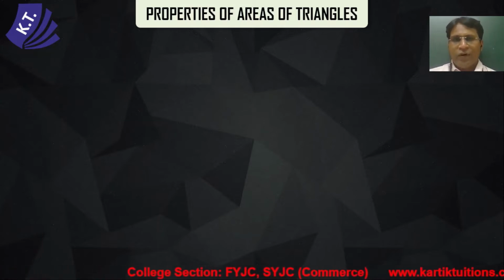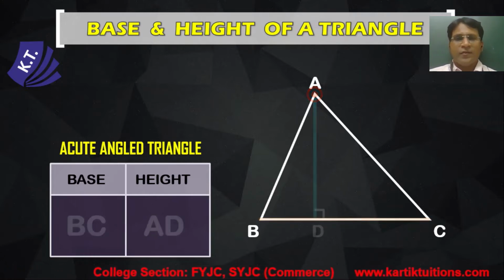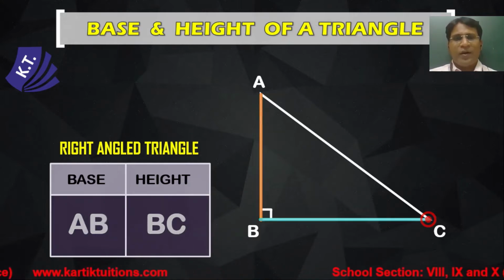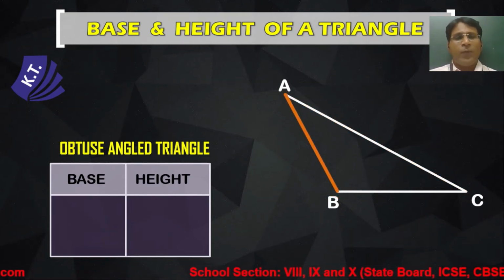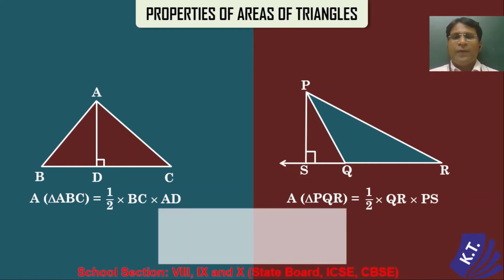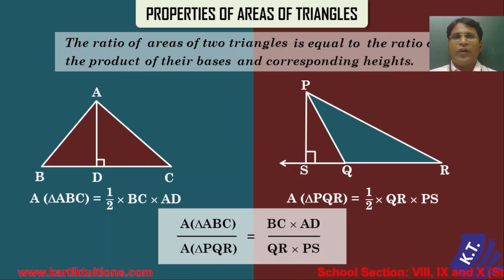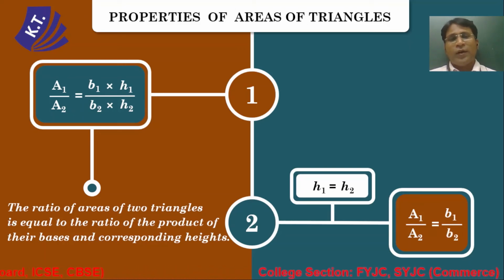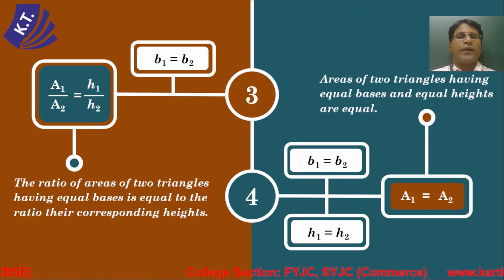Properties of Areas of Triangles by KT Sir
Properties of Areas of Triangles by KT Sir from Kartik Tuitions.

Geometry : Similarity